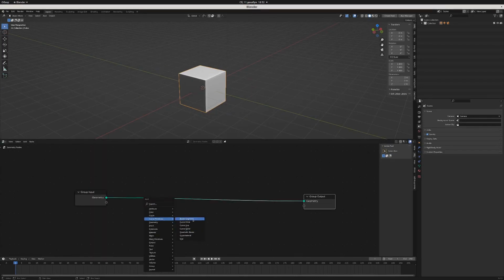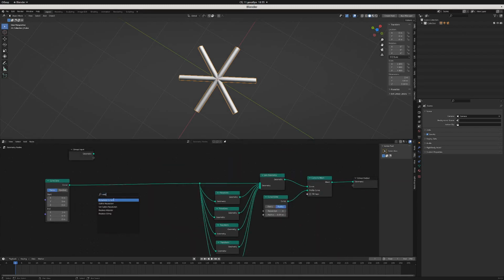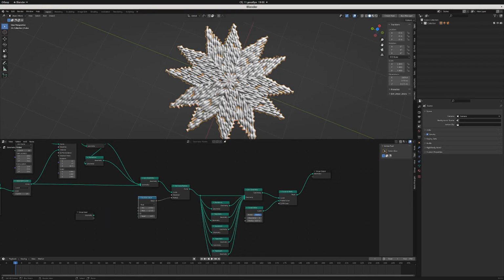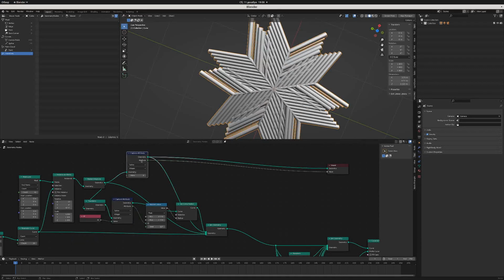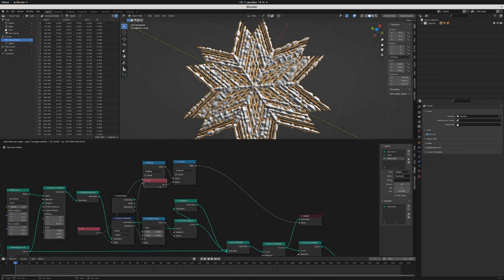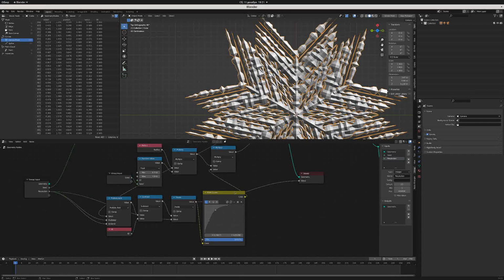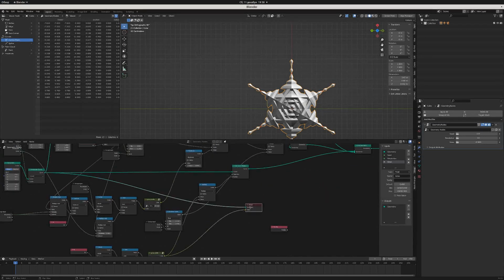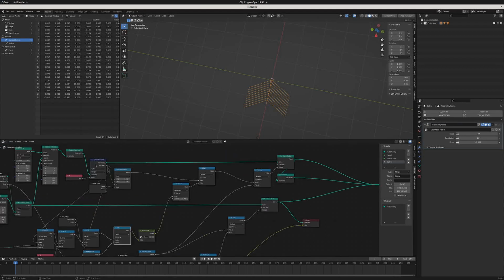Snowflake - how it was made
A tutorial! Well, kind of...
I recreated a snowflake but at this time using a more simple technique. Take a look with my comments.